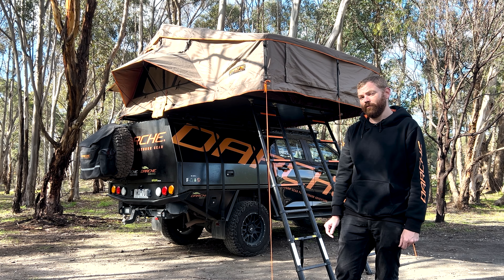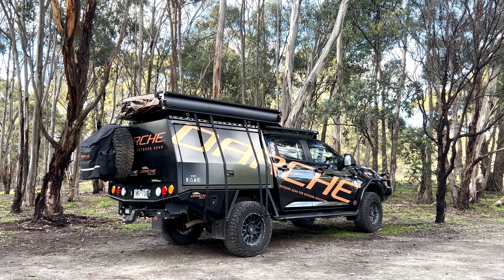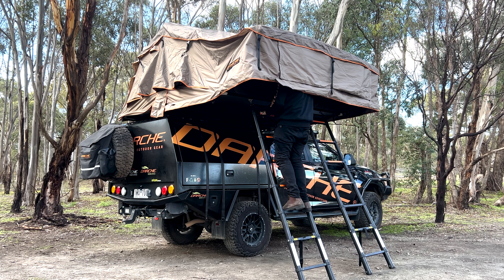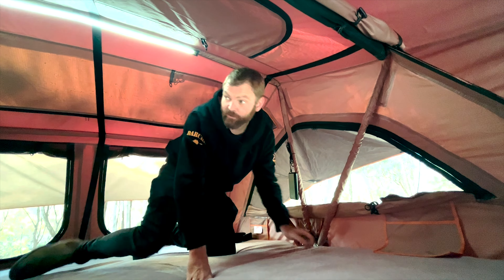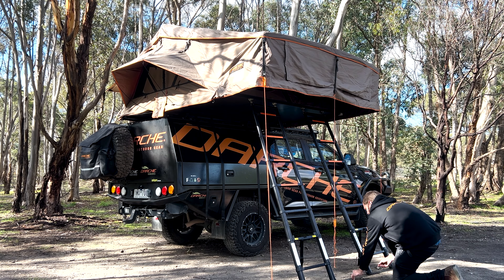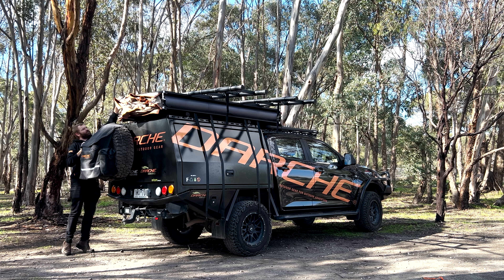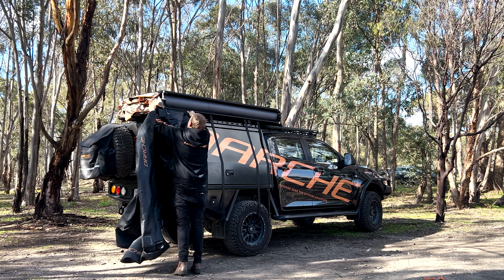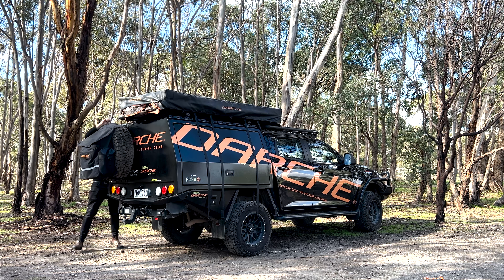How To Setup and Packdown Your Basecamp Roof Top Tent | DARCHE®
Lift your outdoor expeditions to new heights with the all-new DARCHE Basecamp 2200, the pinnacle of soft shell rooftop tents. Built as the successor to the acclaimed Hi-View 2200, this innovative rooftop tent boasts an array of exciting new features designed to enhance your camping experience like never before.

The Basecamp 2200 offers a generously spacious sleeping area, ensuring that you have plenty of room to stretch out, relax, and get a comfortable night's sleep, no matter where your adventures take you.

0:00 - 0:26 Introduction
0:27 - 4:51 Setup
4:52 - 9:36 Packdown
9:37 - 9:46 Outro